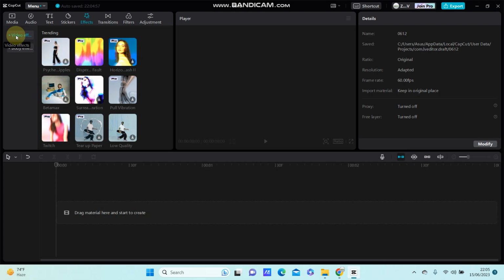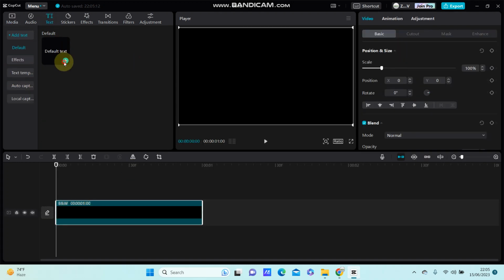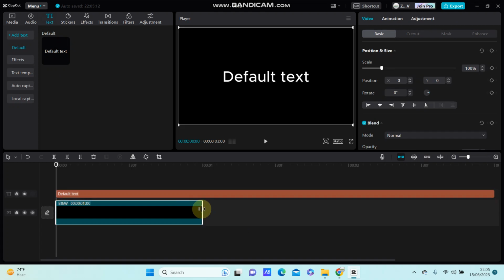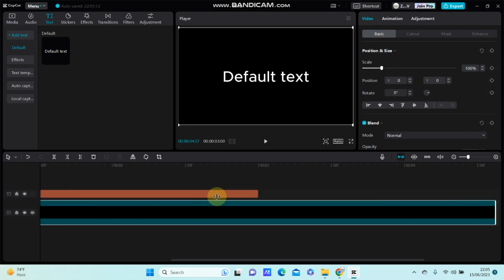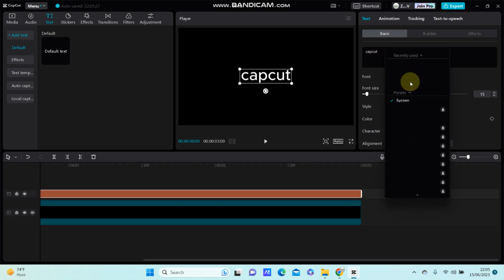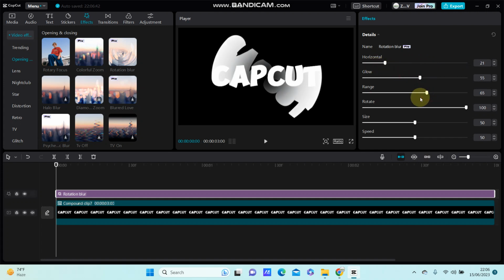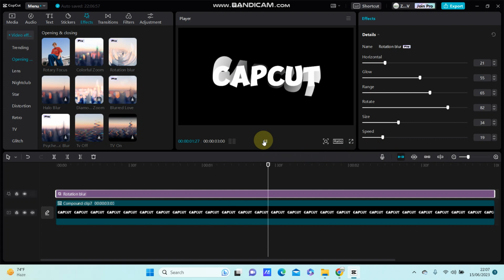How to Simply Create Rotation Blur Text Effect on CapCut Desktop? Text Effect on CapCut Tutorial!